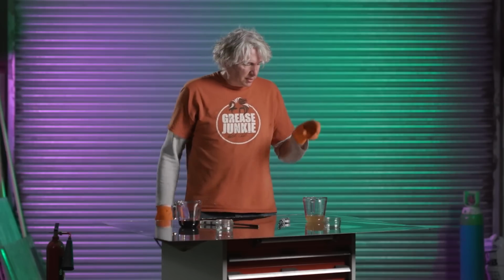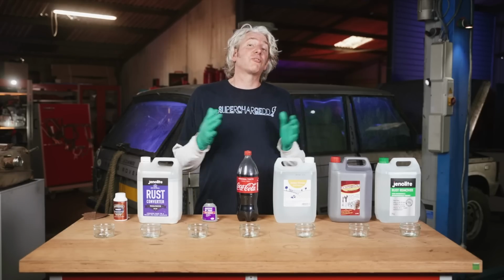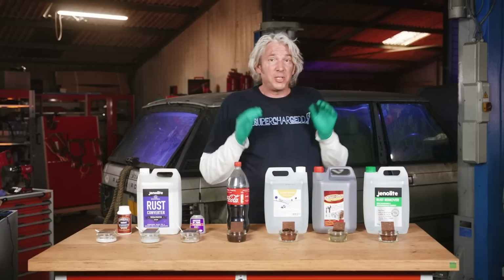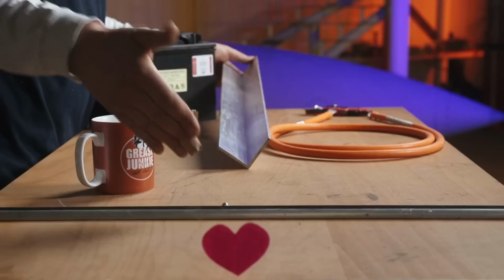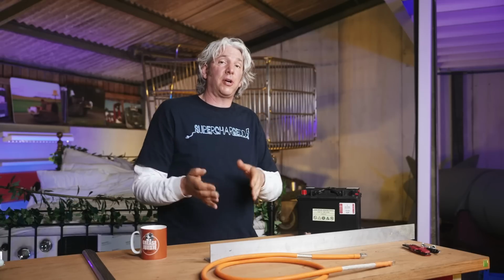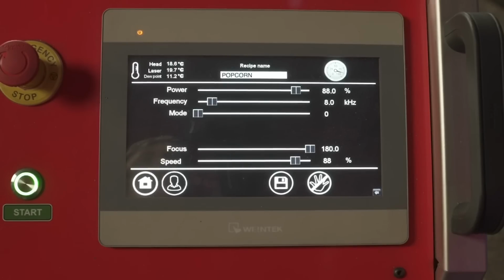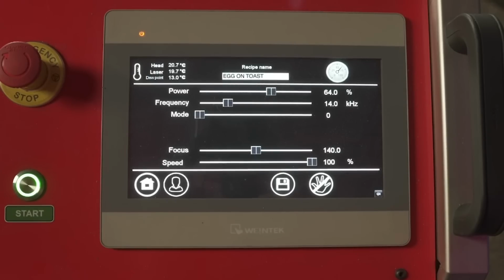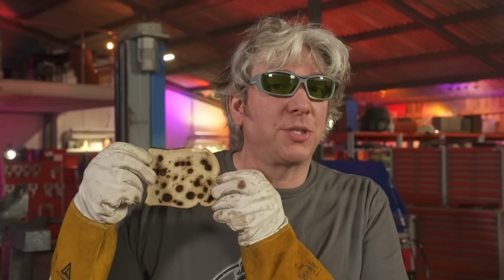Edd's Top 5 Experiments In The Workshop! | Workshop Diaries | Compilation | Edd China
What's one of the most important things to do whilst learning? Experimenting! Join me as I share 5 of my important and very fun experiments in the workshop.

Here you will find clips and full episodes of my show Workshop Diaries, produced with the help of my crew of production pixies.

A huge thanks to those of you who have already become ‘Patreons’, it is brilliant to have you on board.

Thank you to my brand partners who are supporting the channel. To find out more about them, please go to our

If your company would like to get involved as a commercial partner, please contact . If your company has a cool or interesting product or process that you think the audience would like to find out more about, please do also get in touch!